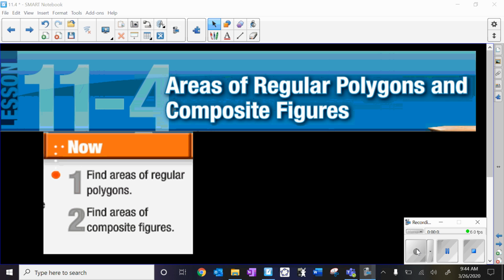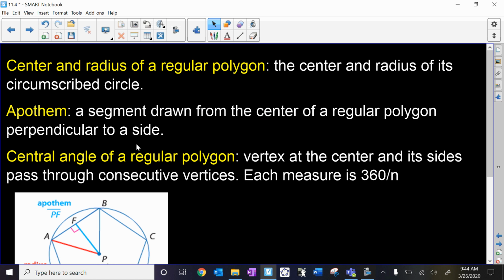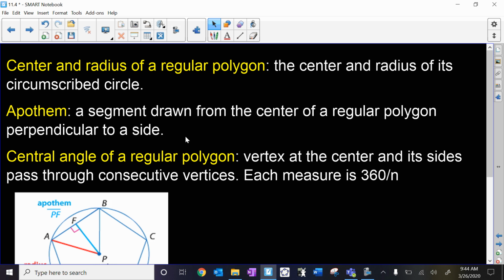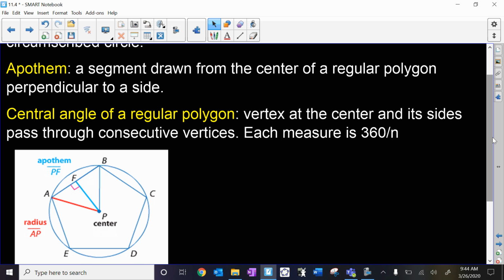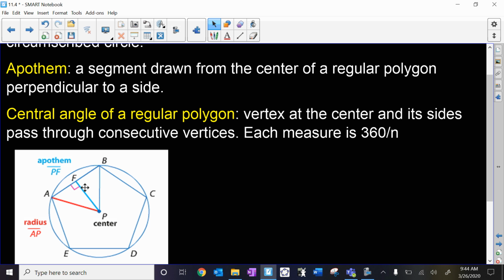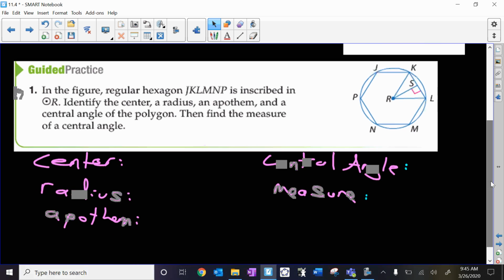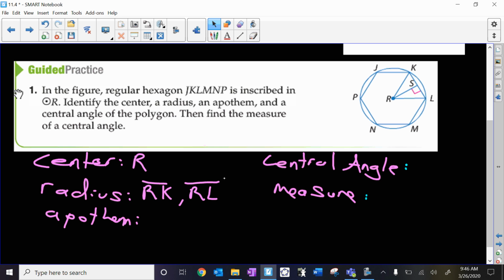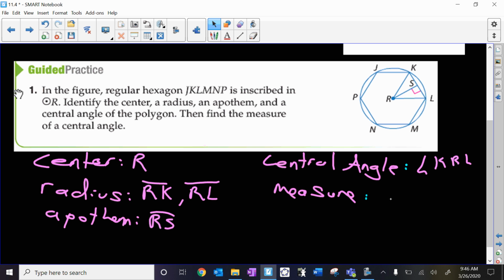Chapter 11 Lesson 4 Example 1